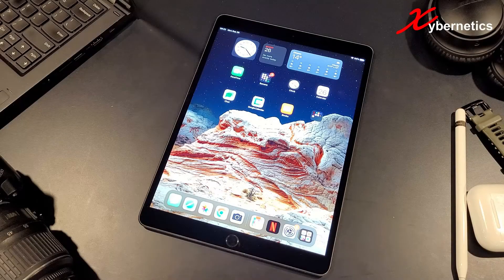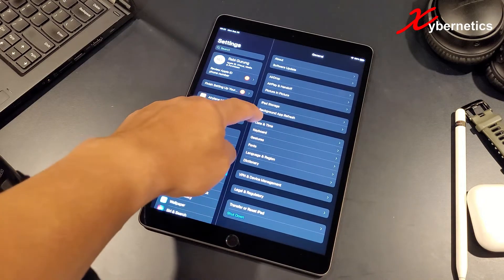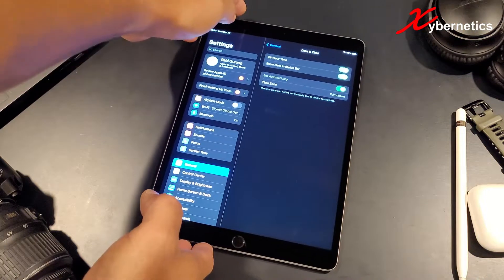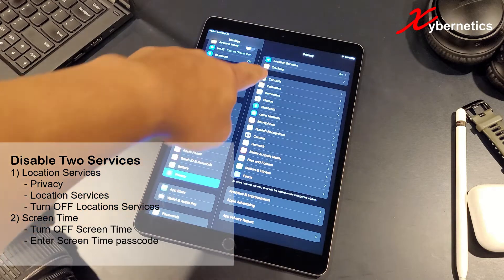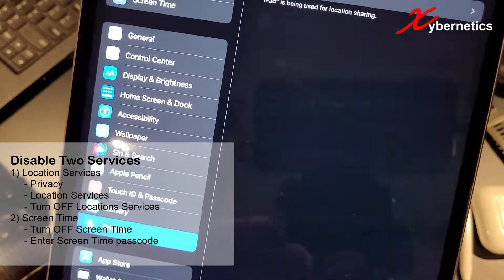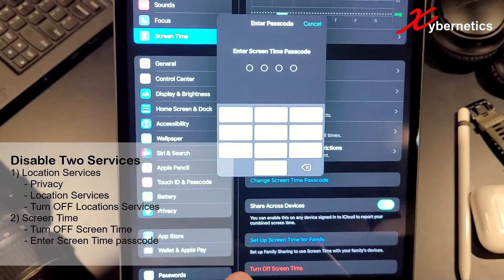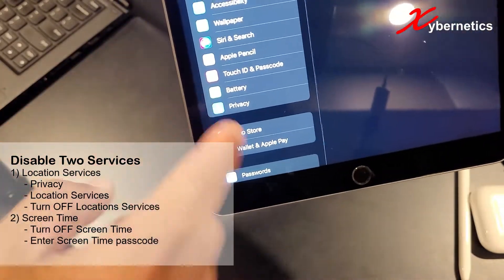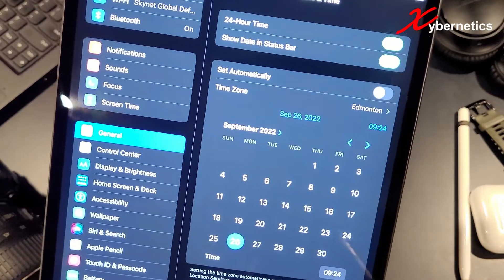Can't change time on your Apple device | Time Zone Cannot be Set Manually due to Device Restrictions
If you are getting the message shown below when you are trying to change the Apple device date and time... let me show you how to resolve it.

The time zone cannot be set manually due to device restrictions.

This time zone cannot set manually because of device restrictions on iPhone, Why can't I turn off set Automatically date and time, iPhone date and time set Automatically not working.